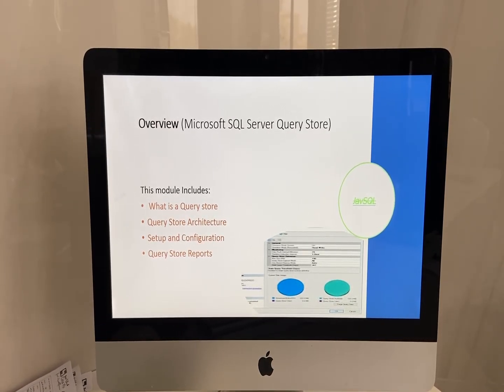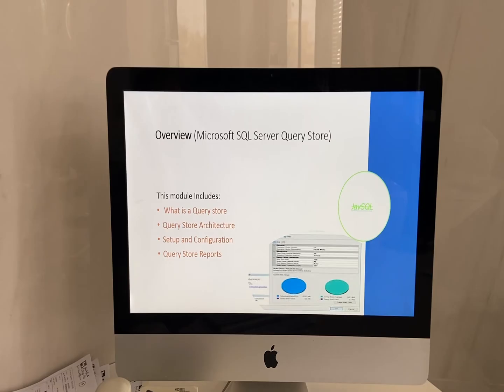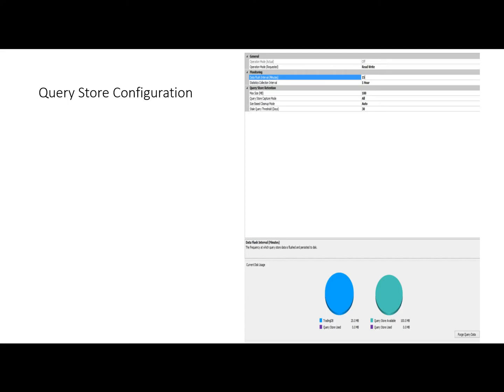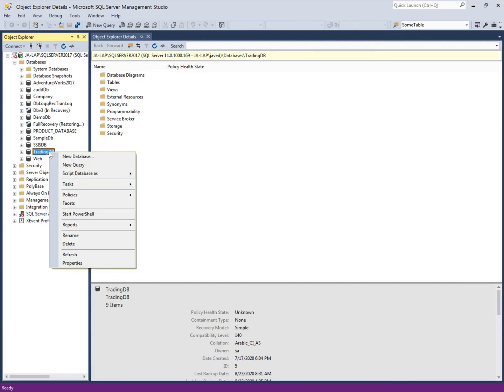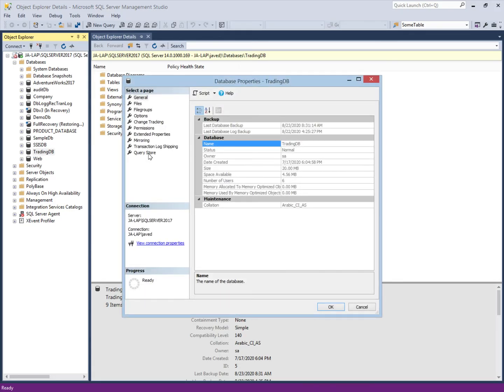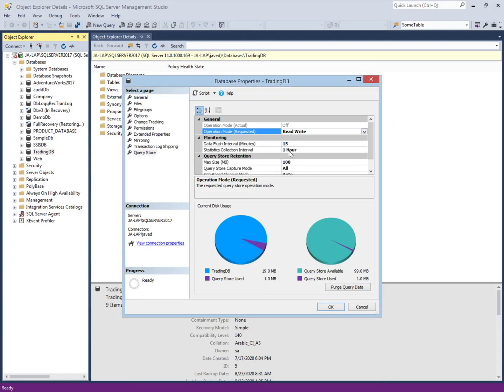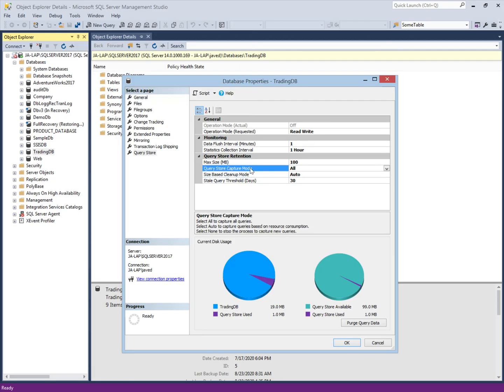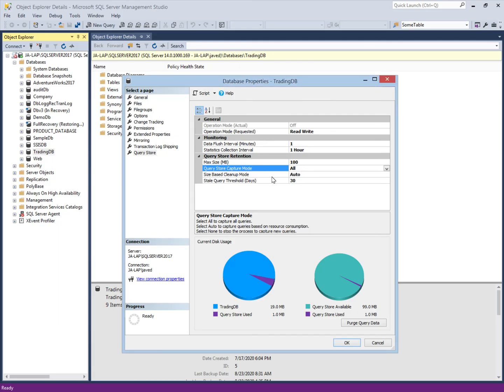MS SQL Server Query Store Overview ,Setup and Configurations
The video briefly explains the importance of Query Store performance tool and
1. Introducing Query Store
2. Common scenarios for using the Query Store feature